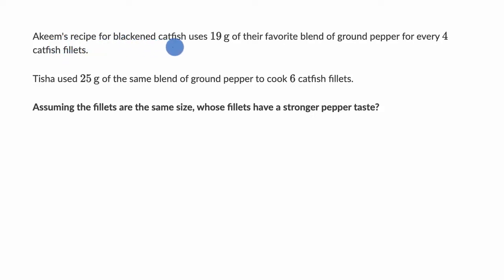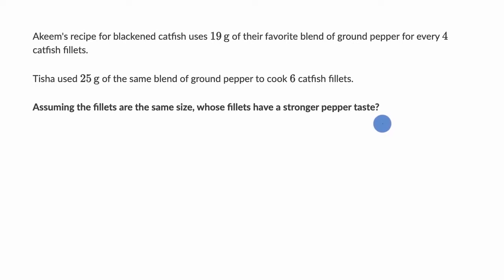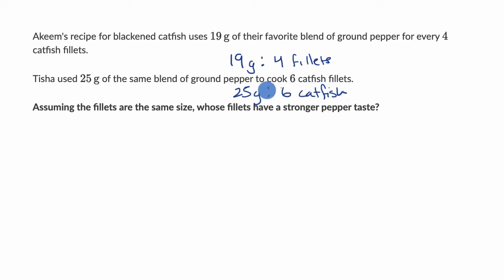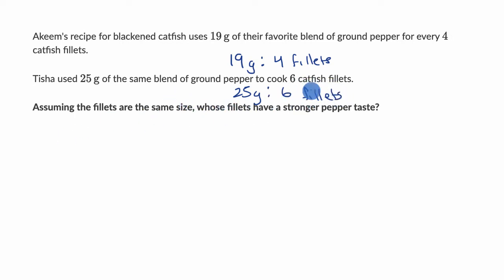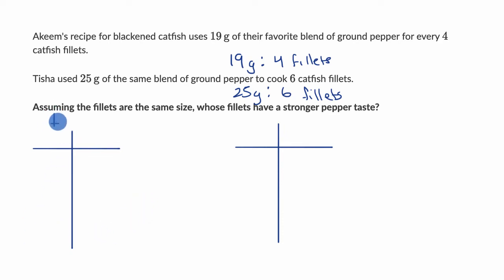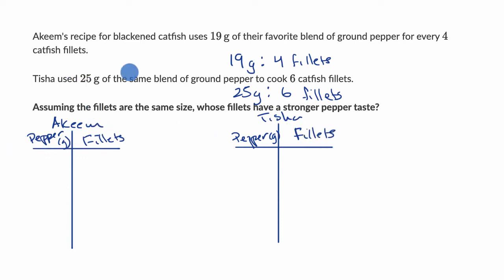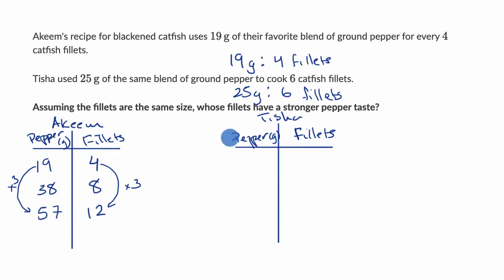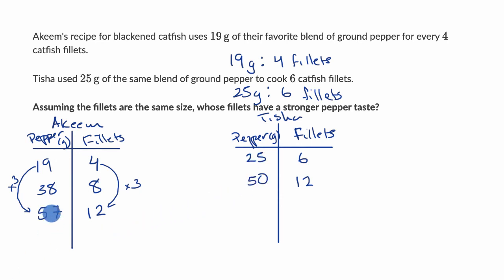Interpreting unequal ratios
Interpret the ratio of pepper to fish in two recipes to decide which tastes spicier.